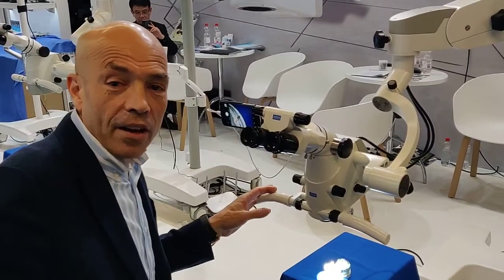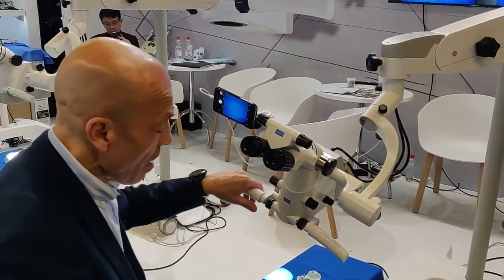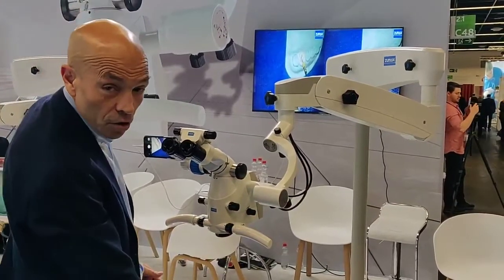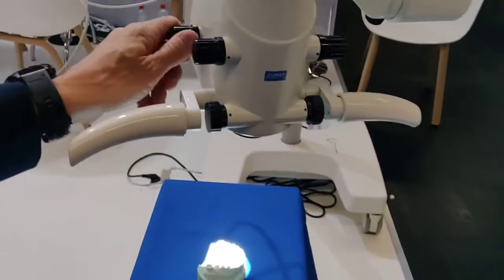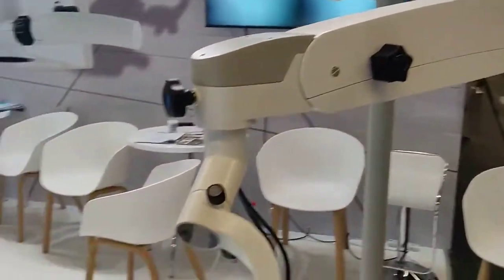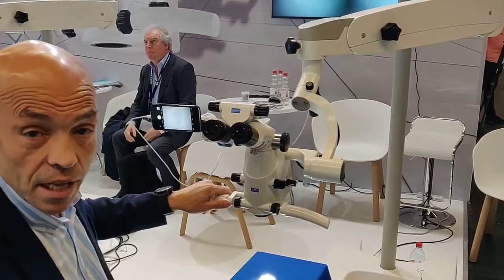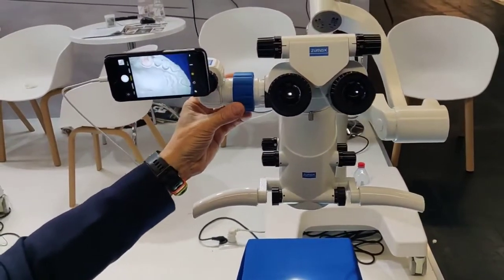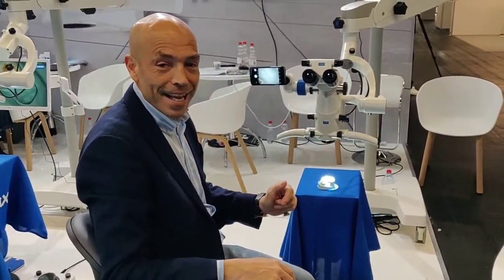Microscopio OMS 2380 de Zumax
Zumax es uno de los principales fabricantes de microscopia para el sector dental. Su último modelo el OMS2380 ofrece ventajas significativas  respecto a su competencia y a los anteriores modelos de la misma marca.